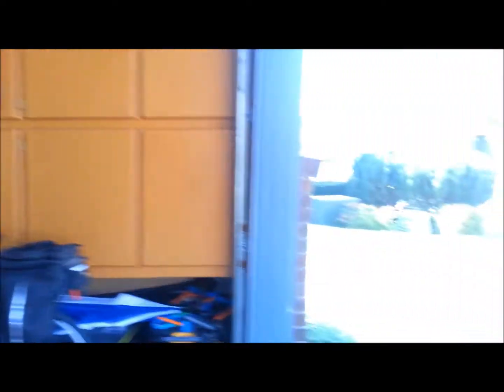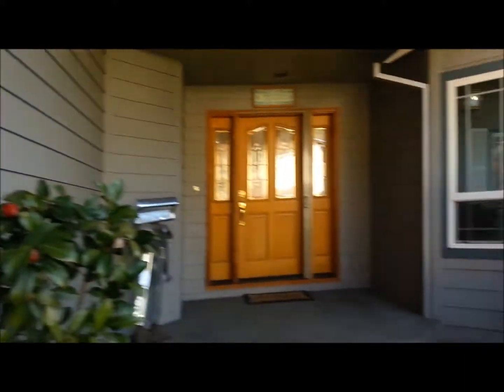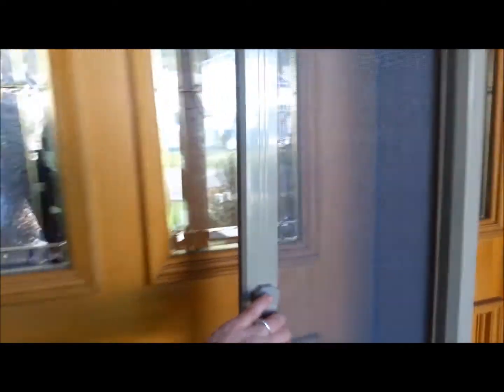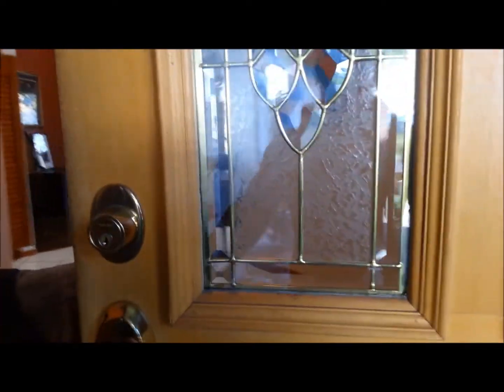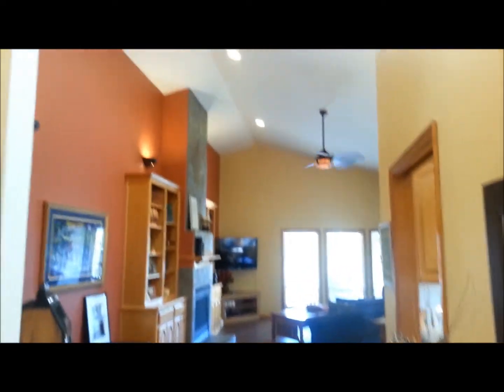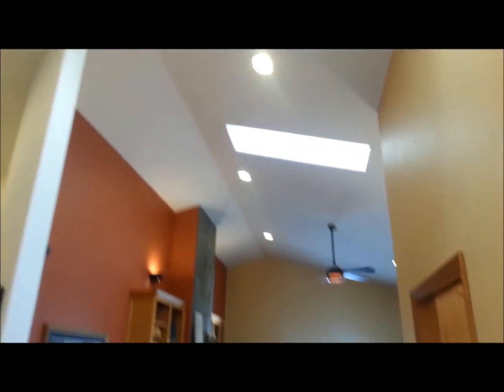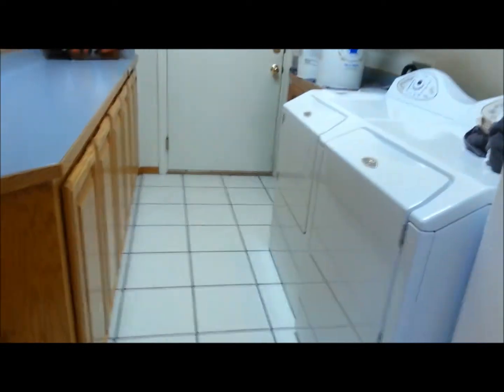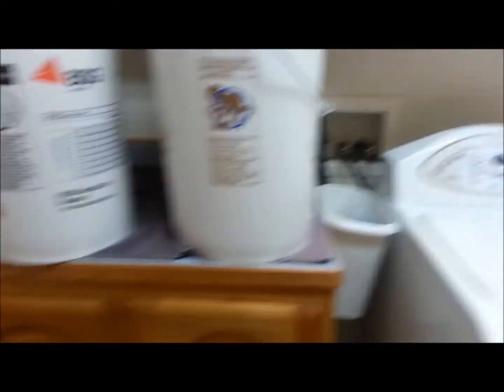Entry Crown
Crown entry